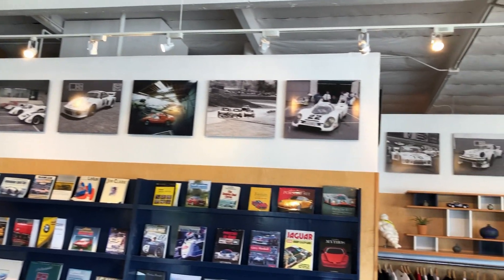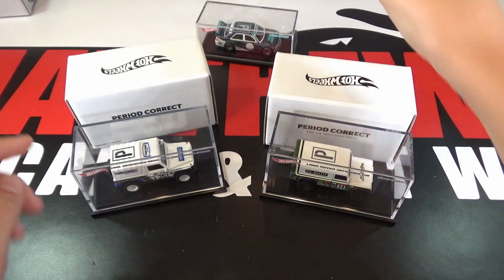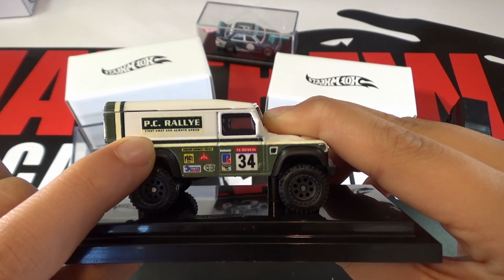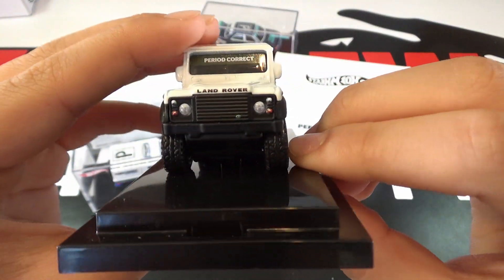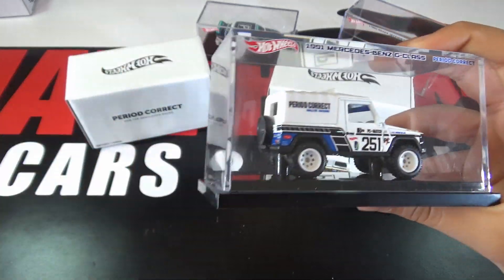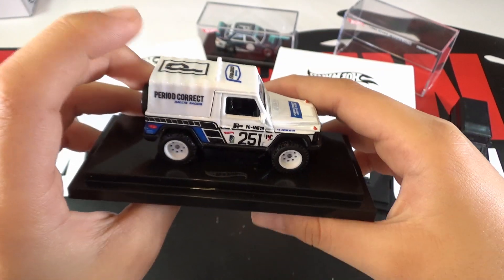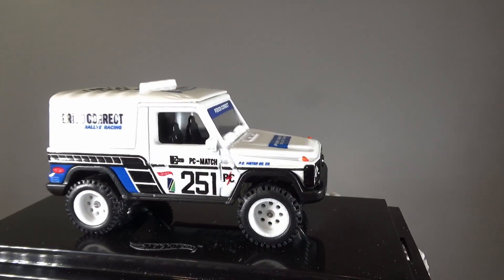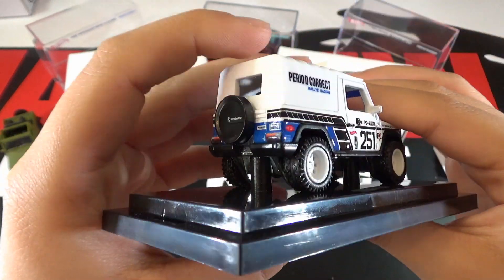HOT WHEELS 2019 PERIOD CORRECT - G-Class & Land Rover Collab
This is the Hot Wheels 2019 Period Correct G-Class and Land Rover Collaboration.

Title: First Class
by Peyruis